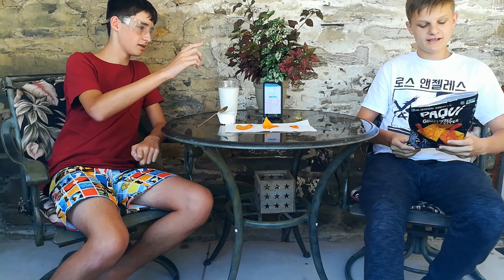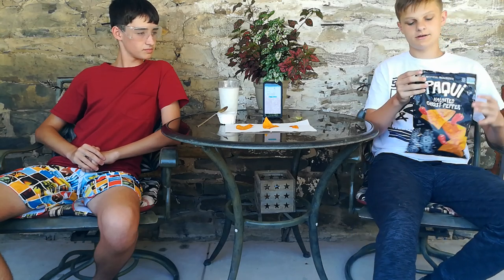Chase VS. S P I C E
Yes, we got that collab.
Yes, we got that horizontal angle.
Yes, we got those custom subtitles.
Yes, the video is still trash.
Trash, but with the Willi Republic™ Seal of Approval!

Okay, let's get personal.
First, I'd like to thank everyone who has continually watched my videos. It's been really fun making these, especially since I've been uploading more often.
Speaking of, expect higher quality videos. Horizontal filming, more scripted and practised videos, and all of this more often.
I've been trying to increase the comedy and quality, so I don't cringe when I look back on these in a while.
                              -Chase